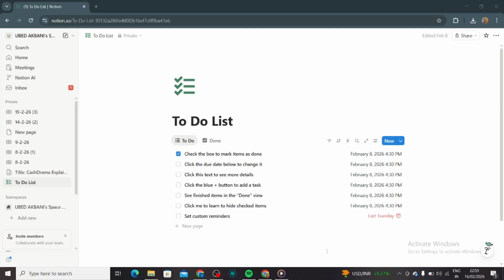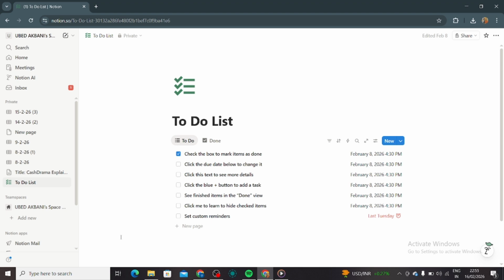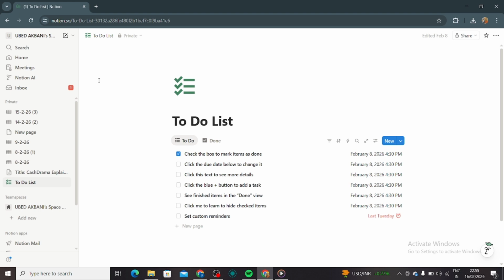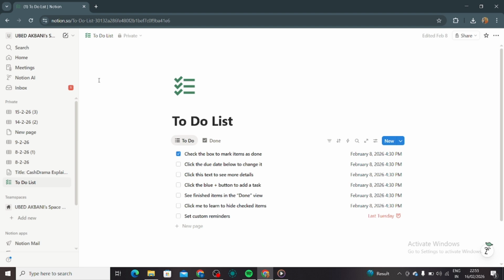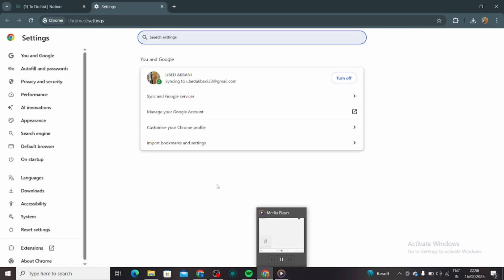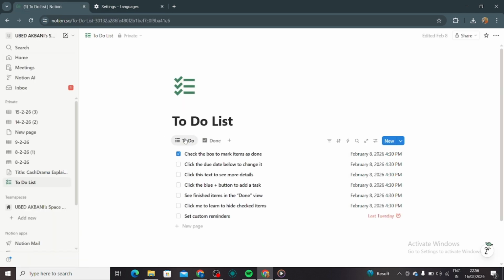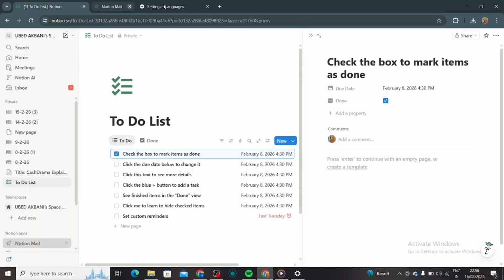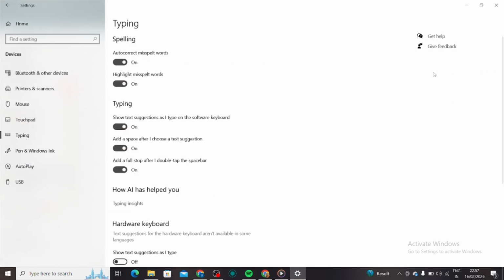How to Enable Spell Check in Notion [2026 GUIDE]